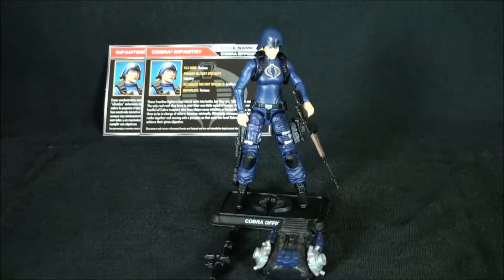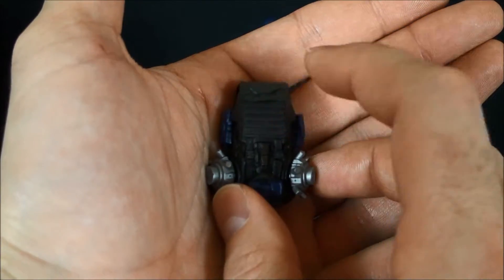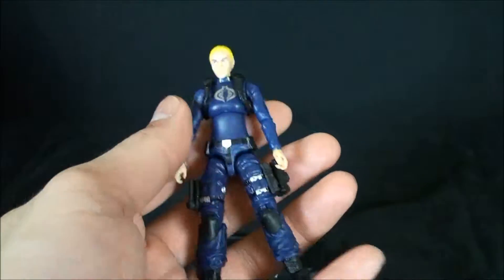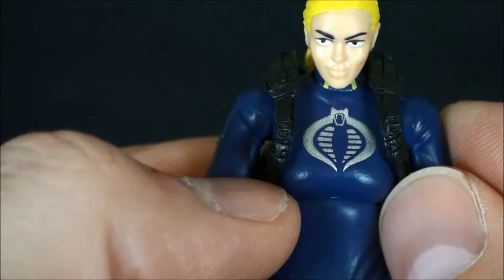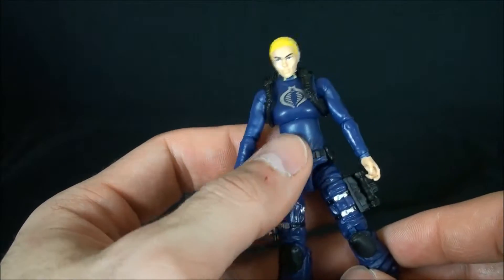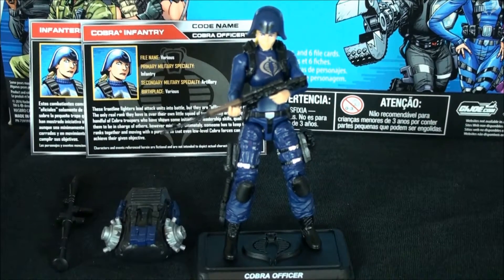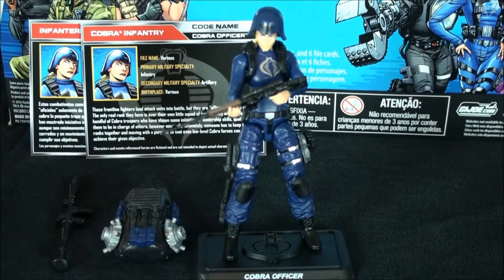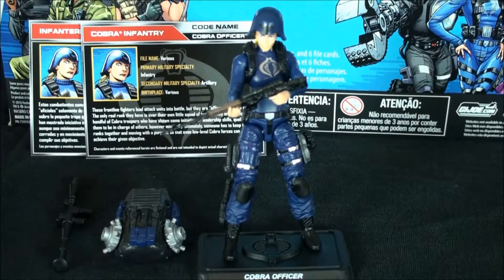G.I. JOE 50th Anniversary Cobra Officer Review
Today we take a look at then new female Cobra Trooper from Hasbro!